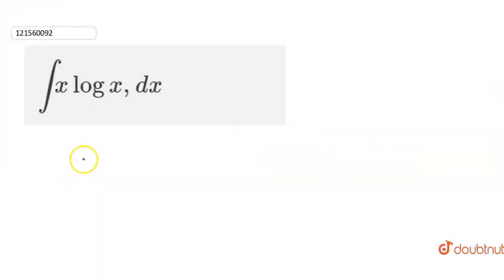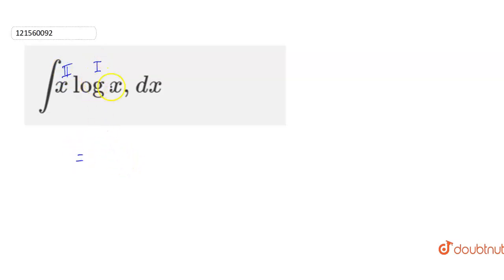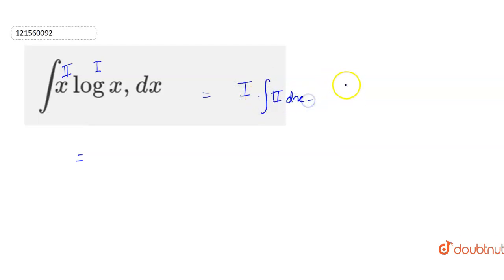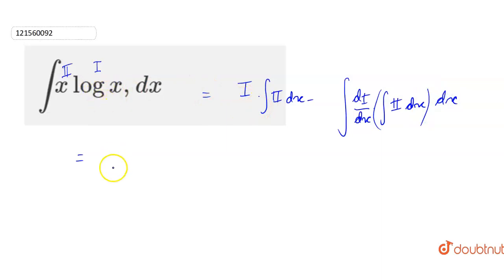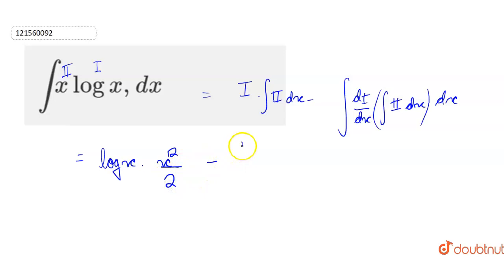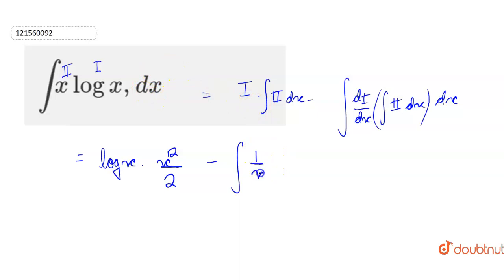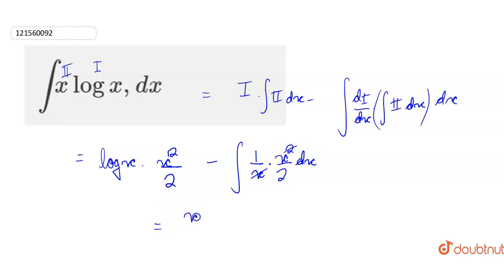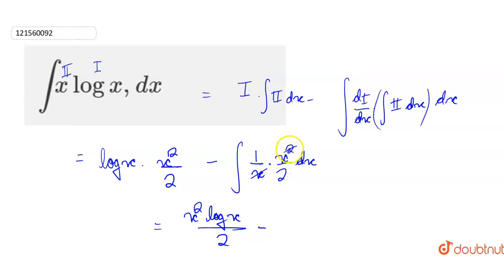`int x log x, dx`